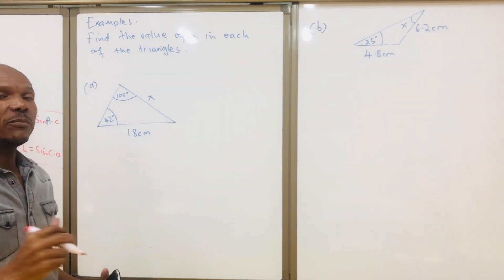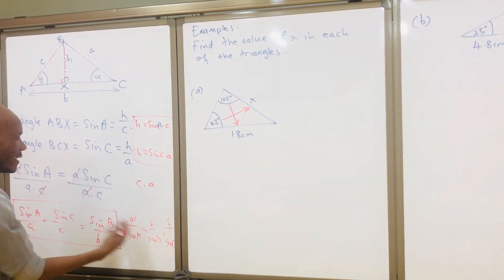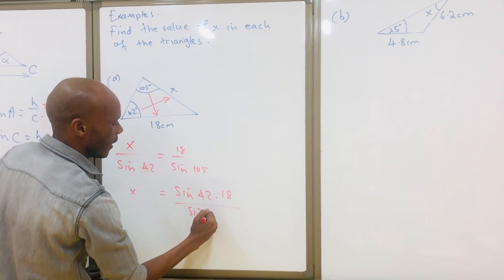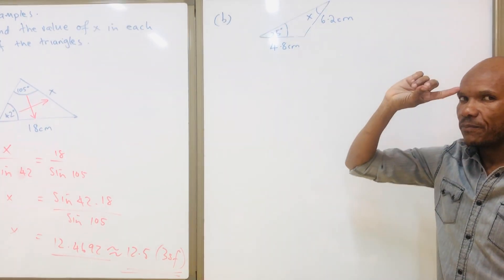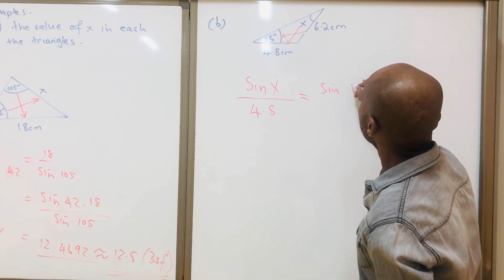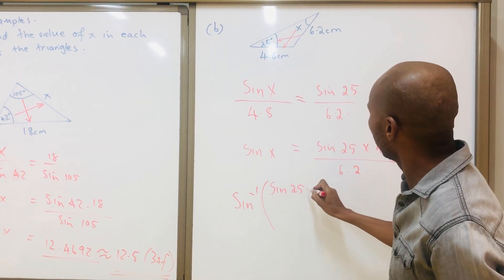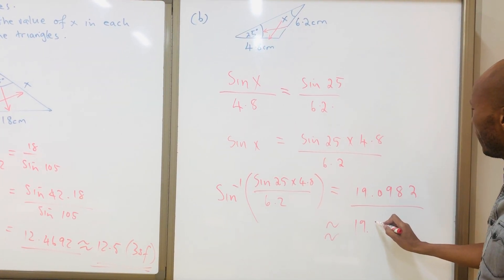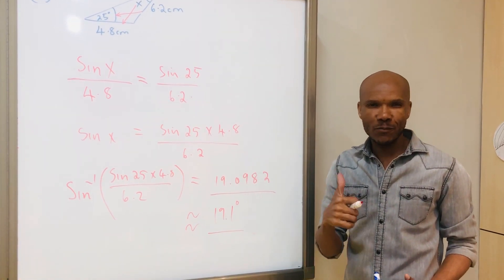THE SINE RULE part 2